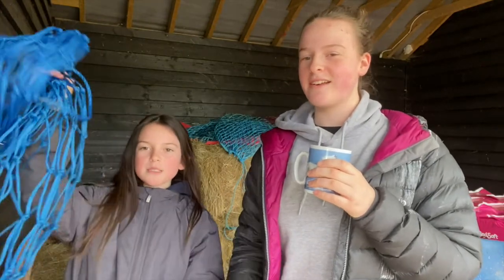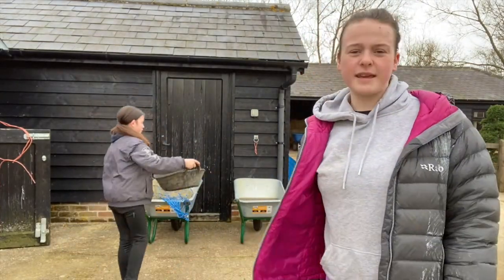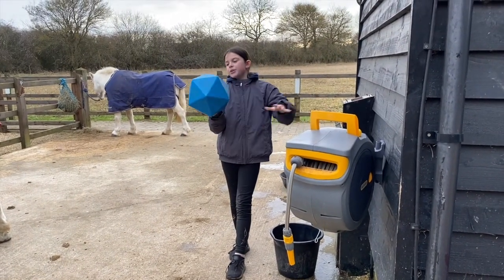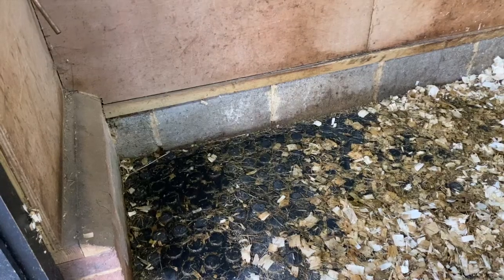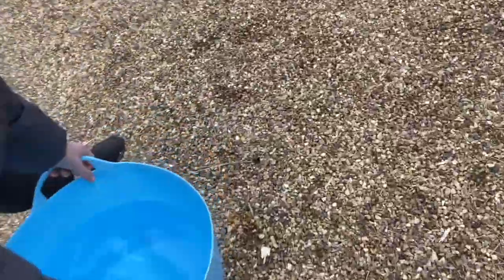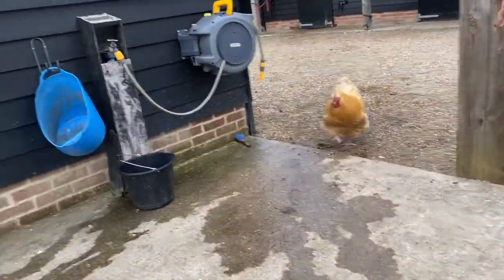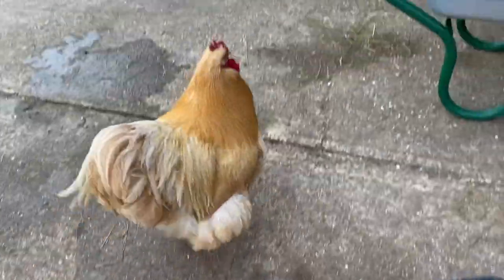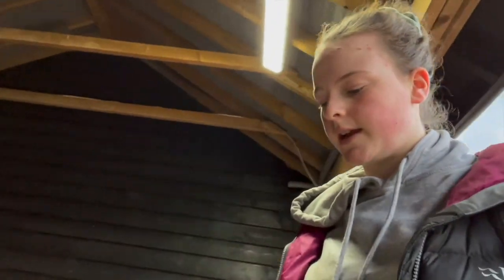After Home School Routine | Winter/Spring Evening Routine | Featuring A Lot Of Chicken Content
Hey Guys!
So we thought as we showed you our morning routine you may like to see what we get up to with the ponies after we've finished homeschooling, and see what our cheeky chickens are up to around the yard. Also this video was filmed a few weeks ago when we were still doing home learning.

Bluey 14.4hh new forest pony
Curly 12.2hh welsh pony